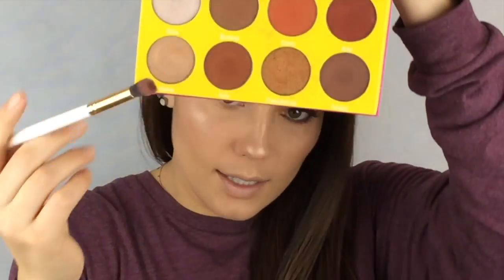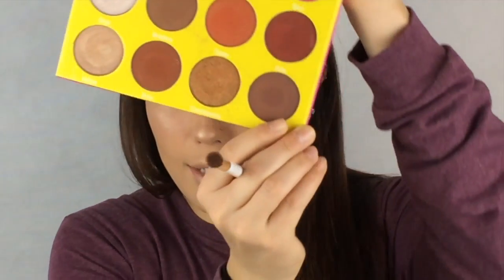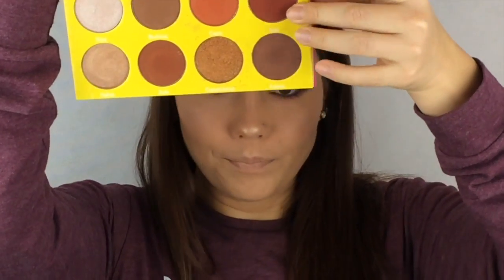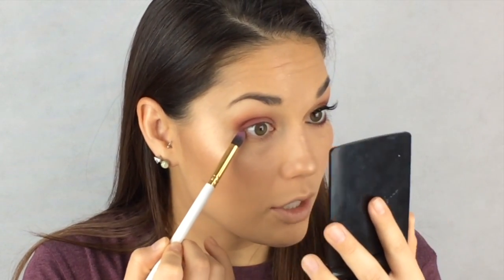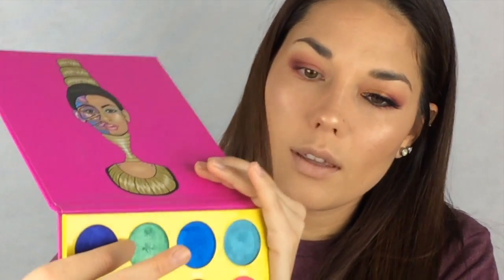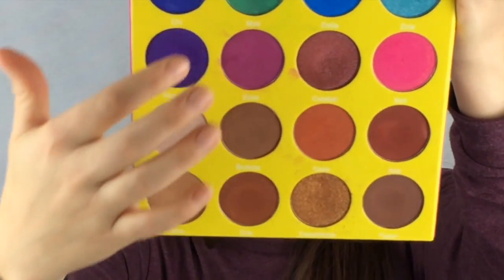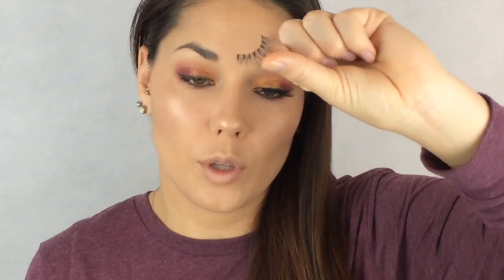Super Simple Holiday Makeup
Hey loves! I just wanted to post a very simple holiday look that anyone can do! This look is especially great because you don't have to deal with any kind of winged liner...which is awesome! I hope you enjoy it! XOXOXO

Foundation: Milani Conceal + Perfect Foundation in Medium Beige
Setting Powder: Coty Airspun in Translucent Extra Coverage
Contour: Kat Von D Shade and Light Palette
Highlight: Becca Shimmering Skin Perfector in Opal
Blush: Milani Baked Blush in Berry Amore

Eyes

Crease Color: Juvias Place Masquerade Palette using Burkina, Fulani, Ada
Outer Corner Color: Makeup Forever in Morello Cherry
Inner Corner Color: Juvias Place Masquerade Palette in Casablanca

Eyeliner: Marc Jacobs Highliner Gel Crayon in Black

Mascara: Benefit They're Real
Falsies: Christina DW Lashes

Lipstick: Maybelline in Cherry Rain